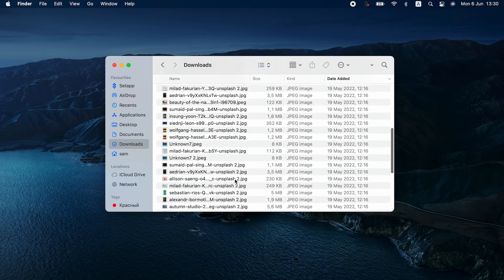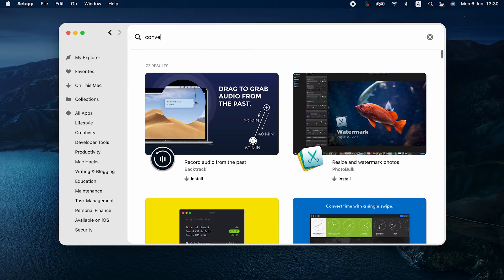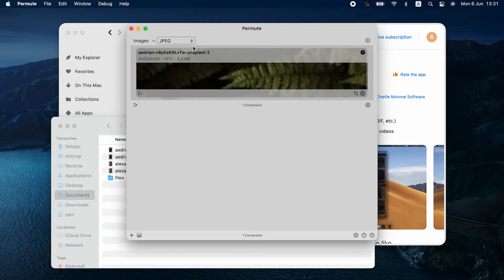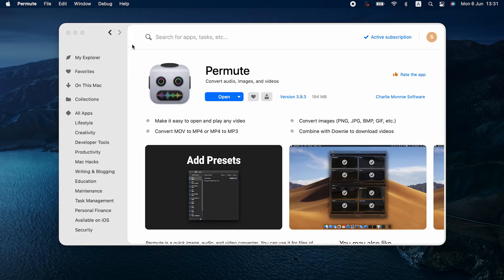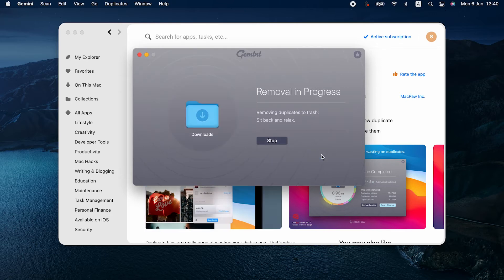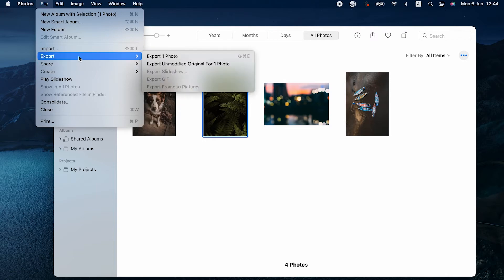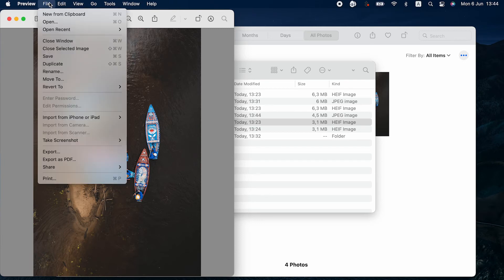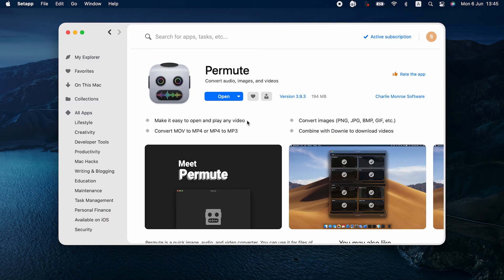How to convert HEIC to JPG on Mac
HEIC images are lightweight and can still provide high quality. However, they are not supported by many devices and online services, so you may need to convert them. Discover a few ways to convert HEIC to JPG.

Convert HEIC to JPG and work with photos on your Mac with these apps:

00:21 What are HEIC advantages and disadvantages
00:40 How to quickly convert HEIC to JPG without quality loss with Permute
01:07 Bonus: How to delete duplicate images in no time
01:34 How to convert HEIC to JPG without third-party apps

Get 230+ apps in one subscription on Setapp – an app platform that powers up your work on Mac. All apps are safe and secure for your Mac. Try free for 7 days

Got any questions, tips, or ideas about converting HEIC to JPG?